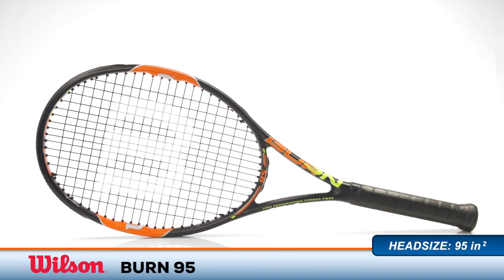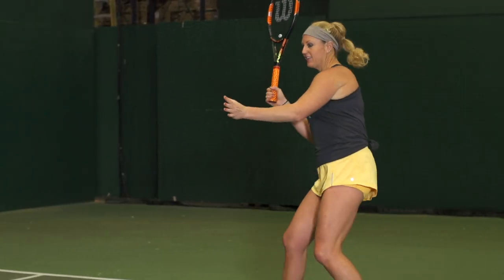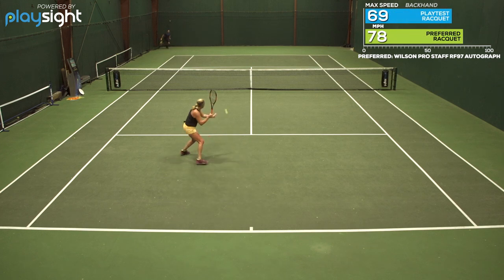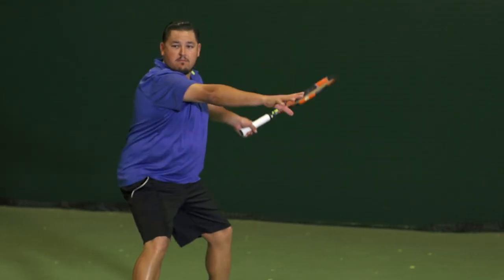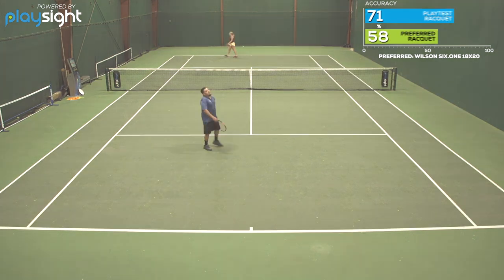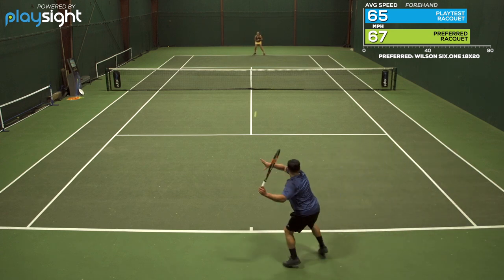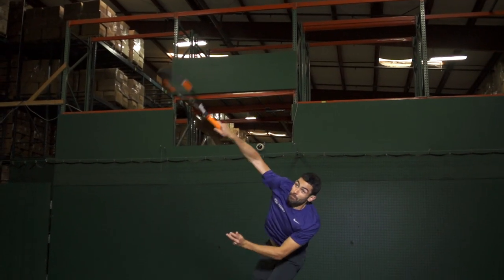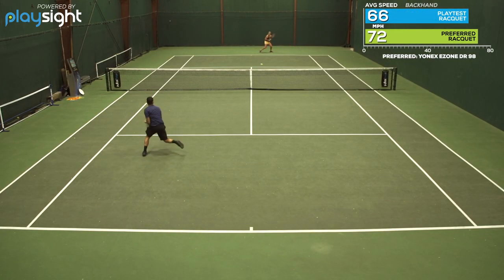Wilson Burn 95 Racquet Review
Endorsed by Kei Nishikori, the Burn 95 offers a dangerous combination of power and accuracy (with an emphasis on power). With its meaty swingweight (335 RDC), this stick doesn't get pushed around by heavy balls - and it delivers some serious put-away power on full cuts. The firm Carbon Fiber beam and compact 95 square inch head make the response crisp, lively and surgical. The slightly extended length (27.25") supplies extra momentum for ratcheting up the pace and spin. Players with two-handed backhands should appreciate the X2 Shaft which features a longer handle for increased leverage along with a narrower shaft for quicker grip changes. This racquet's comfort comes not only from its stable swingweight but also from Wilson's Parallel Drilling technology, a feature that enables the strings to soak up extra vibration. From the baseline the Burn 95 comes around fast for its weight. The result is a racquet that will allow intermediates and advanced players to swing big and drive the ball powerfully through the court. Seasoned topspin players should be able to hit a very heavy ball with this stick. At net the Burn 95 offers quick handling and a solid feel at impact. Block volleys offer easy depth, and there's plenty of pop for finishing points with a bang. Aggressive servers who can get this stick moving will have the power and accuracy to do some damage. With the Burn 95 Wilson has produced a racquet with some serious power. In the right hands, this racquet should make a very effective point and shoot weapon.